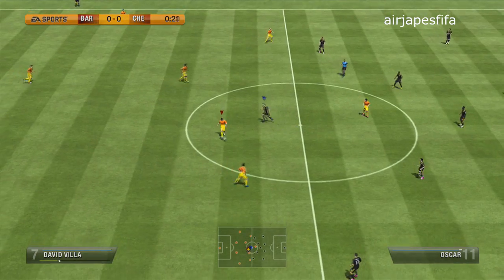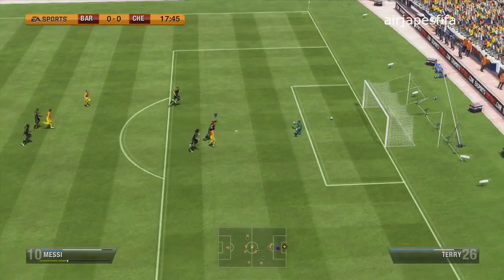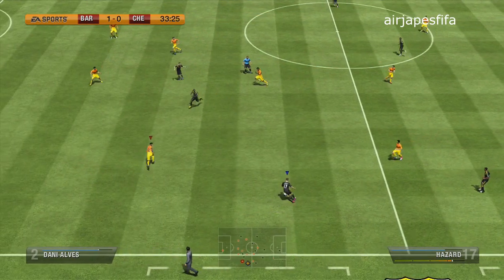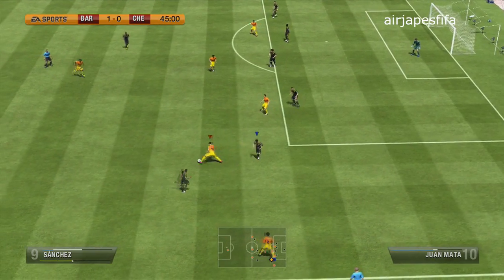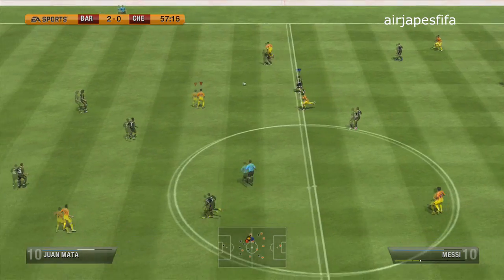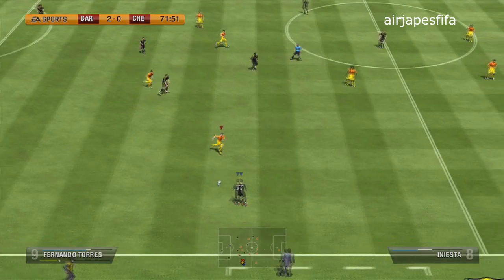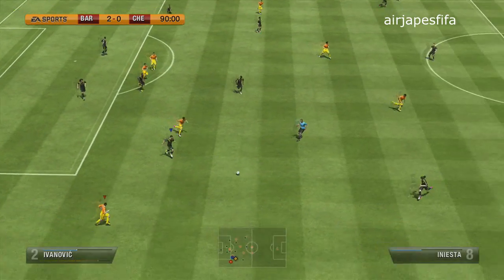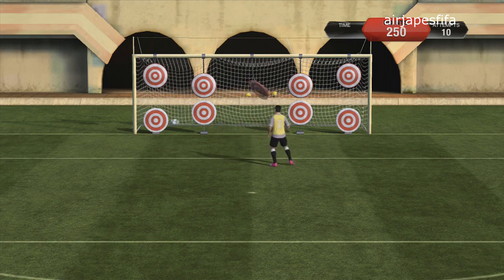FIFA 13 Q&A - FIFA 13 HD Gameplay - Barcelona vs. Chelsea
Hope this helps! As always, a like is greatly appreciated!

Big thanks to NVIDIA for the incredible computers and to elgato for the top notch capture cards!!!